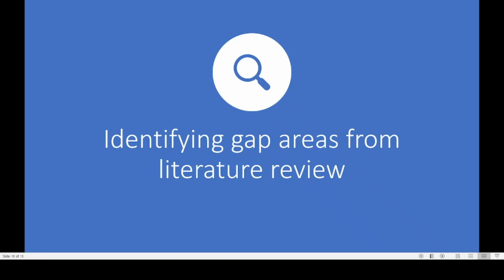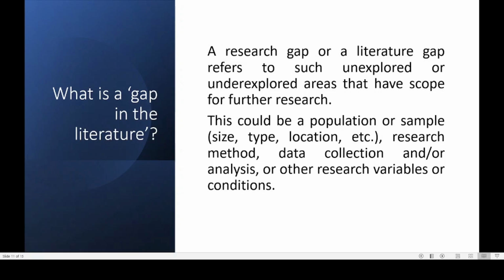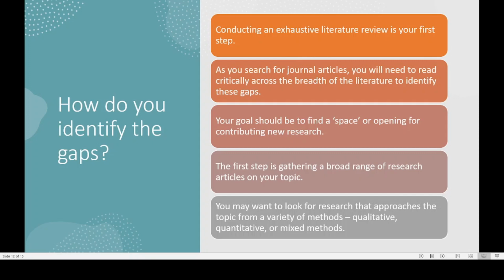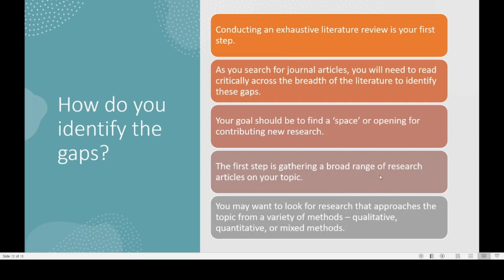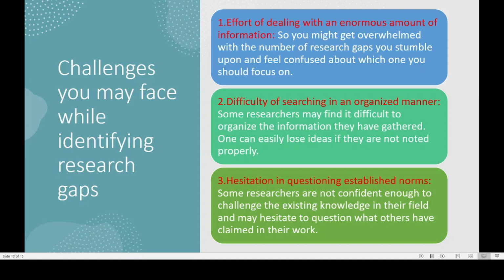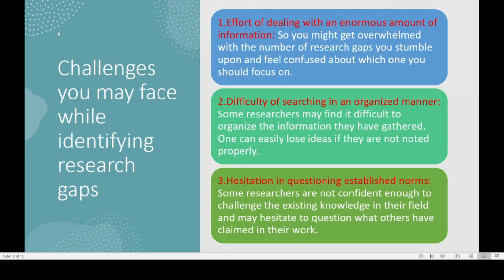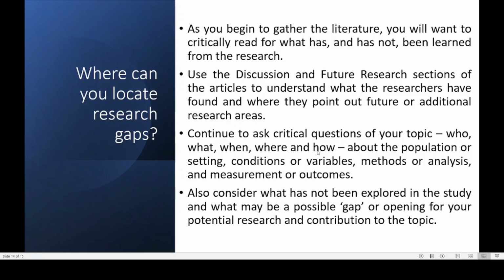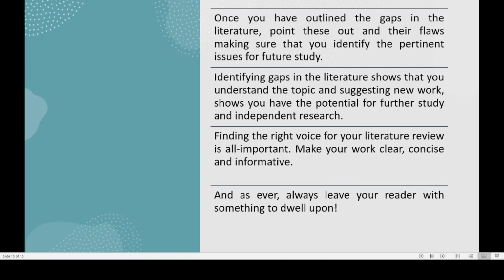Identifying gap areas from literature review.